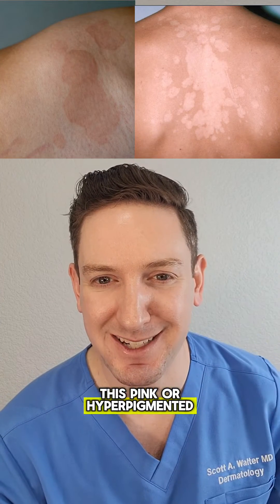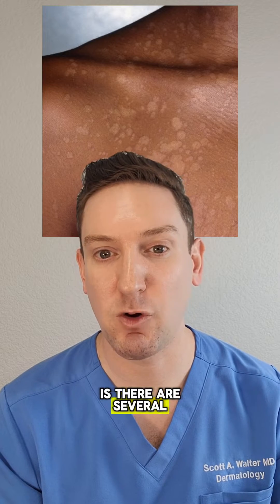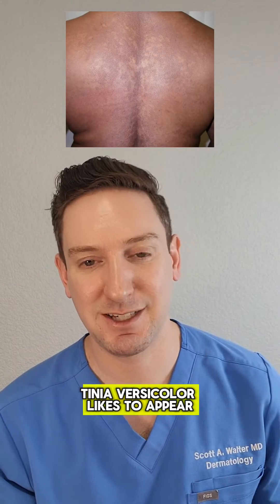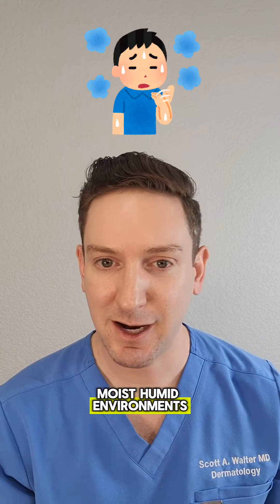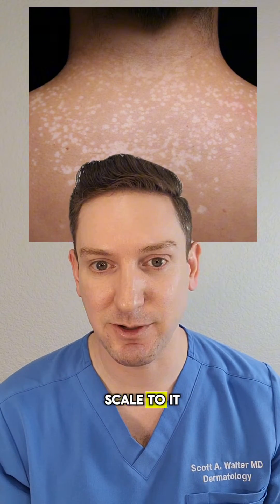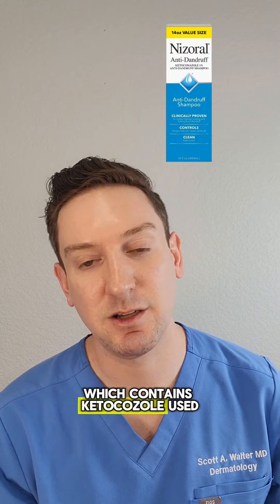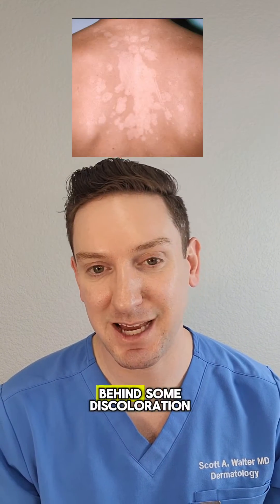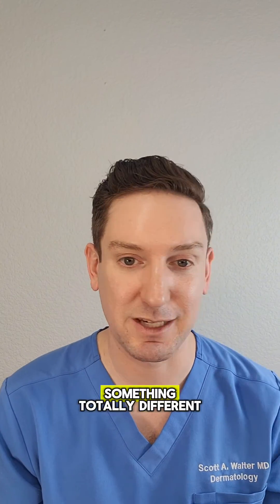Dermatologist explains Tinea Versicolor: What is this rash and how can you treat it?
It's Tinea Versicolor and here's everything you need to know!' This comprehensive guide is focused on providing valuable information about this common skin condition.

✅ In this video, we unravel the causes, risk factors, symptoms, and treatment options for Tinea Versicolor, an often-misunderstood skin disorder that peaks in the warm summer months. If you have ever questioned about that odd discolored patch on your skin that just seems to appear as the temperature rises, this video is for you!

⭐ Tinea Versicolor is a common fungal infection that affects many during the summer due to increased sweating and humidity, which provide a favorable environment for the growth of the fungus. Our video will clarify why you have nothing to fear, as it equips you with the knowledge to identify and manage it effectively.

💡 Our channel is dedicated to educating the public about various health conditions, designed specifically to empower you with knowledge so you never have to feel in the dark about what's happening with your body.

Remember, taking care of your health is a commitment to yourself, and our channel is here to guide you every step of the way.